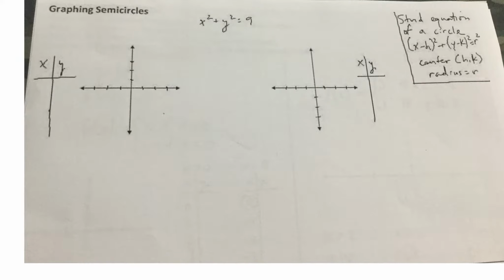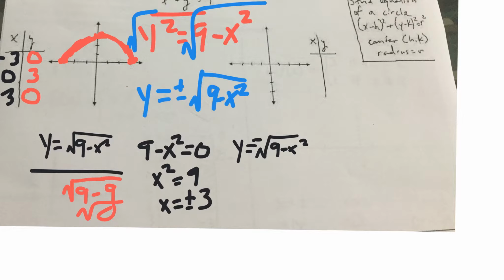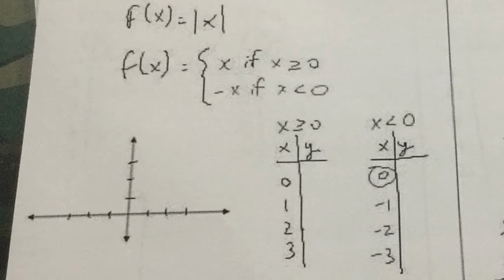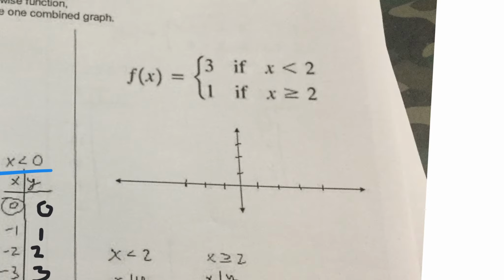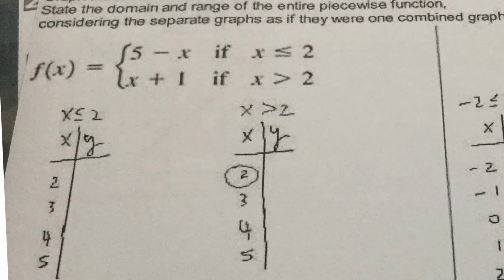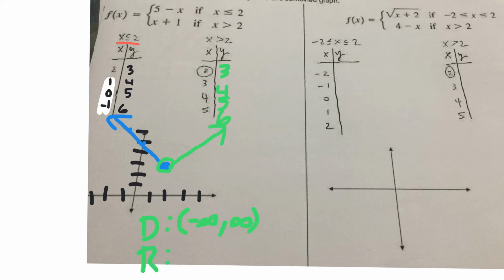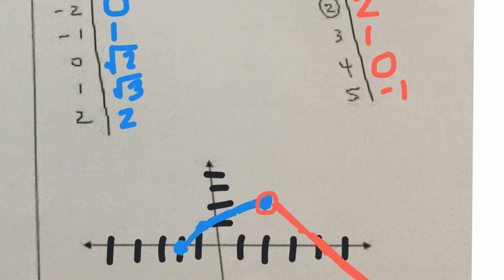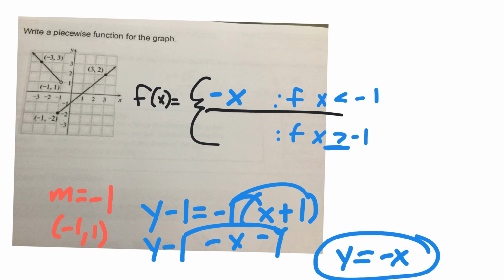Whiteboard 37 sep 28 Precal